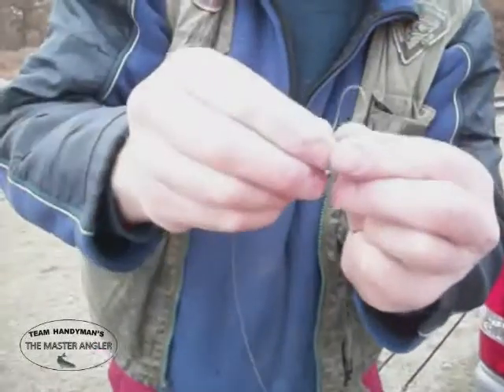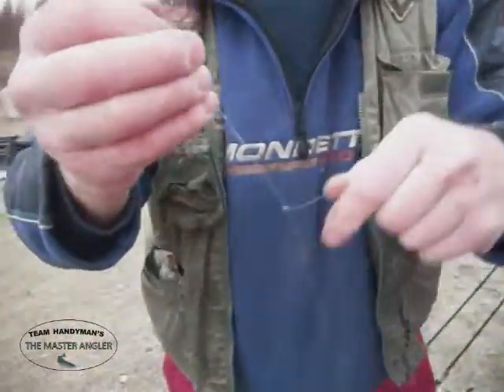what about fishing vid#13,on the move,guests catch fish..wmv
more great fishing action